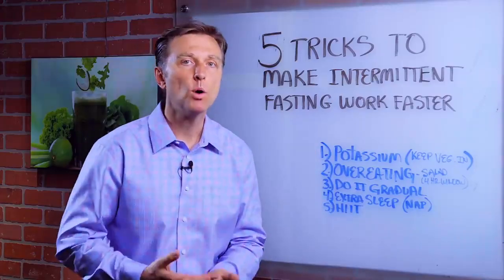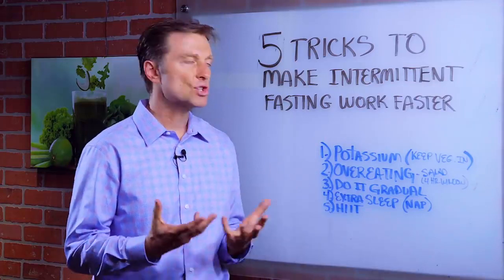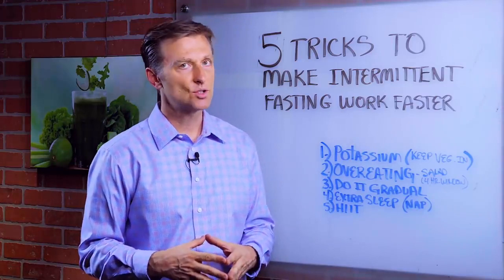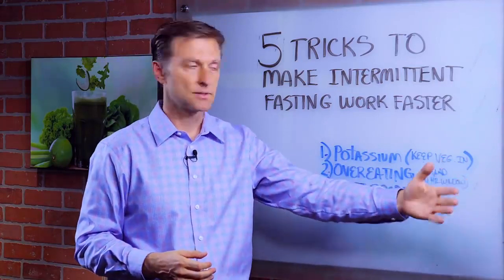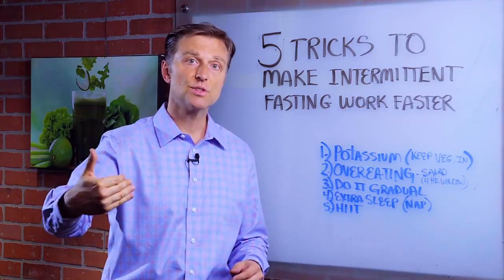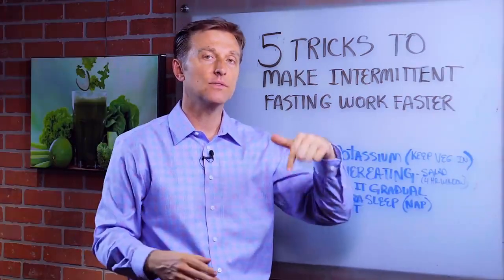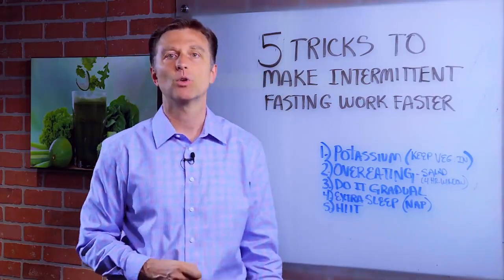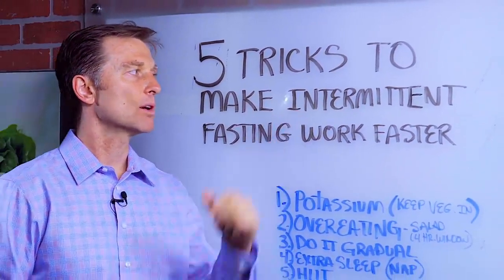How Does Intermittent Fasting Work Faster – Dr.Berg Shows 5 Tricks To Make IF Faster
These 5 tricks could help enhance intermittent fasting and make it work even faster.

Timestamps
0:06 Intermittent fasting and potassium
0:48 Intermittent fasting and overeating
2:15 Doing intermittent fasting gradually
3:27 Intermittent fasting and extra sleep
3:59 Intermittent fasting and HIIT

Today I’m going to give you 5 tricks to make intermittent fasting work faster.

1. Potassium
Potassium is the most important mineral to help fix a problem with insulin. Consume a lot of vegetables or enhance your diet with a potassium supplement to make sure you’re getting enough.

2. Avoid overeating
Try not to overstuff yourself when you eat. If you feel you need more, consume a salad in the middle of your eating window—after your first meal and before your second.

3. Do it gradually
Don’t jump into intermittent fasting too fast. Gradually reduce the number of meals you consume as you feel comfortable to avoid blood sugar issues.

4. Get extra sleep
When you’re tired, cortisol raises significantly, which then spikes insulin. This spike in insulin will then knock you out of fat-burning. Get at least 7-8 hours of sleep. If you need to take a nap, that’s fine.

5. Add HIIT
HIIT stands for high-intensity interval training. This is an intense full-body workout that will really help increase growth hormone, anti-aging, fat-burning, and more. The key is high-intensity for a short duration, with a lot of rest. This can be good to do 1-3 times a week.

Try out these 5 tricks to help make intermittent fasting work faster.